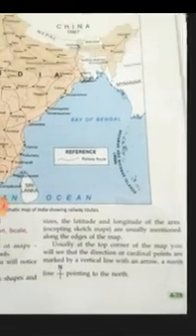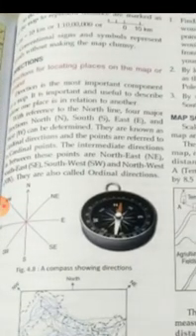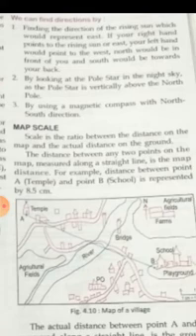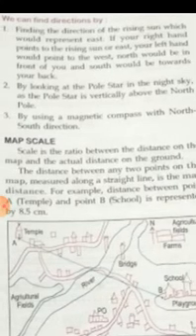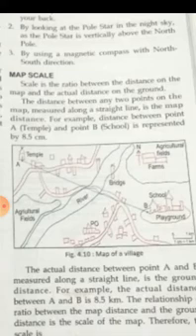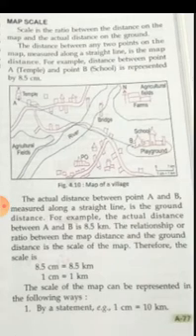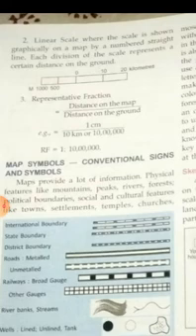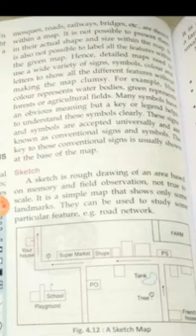Essential Features of Maps-Geography-20-8-20-By Anupama Pandey